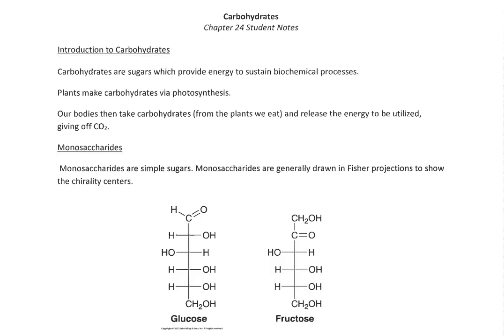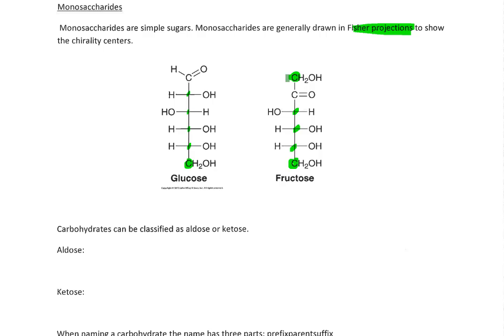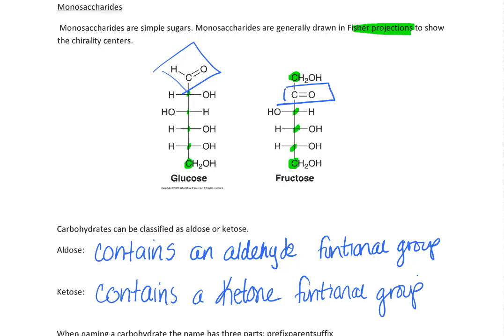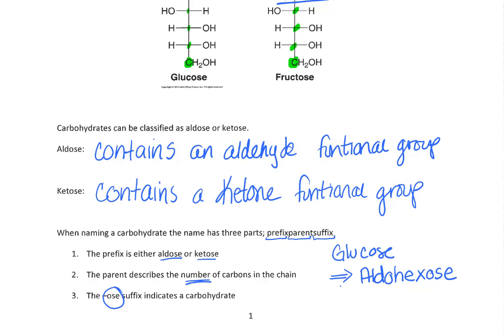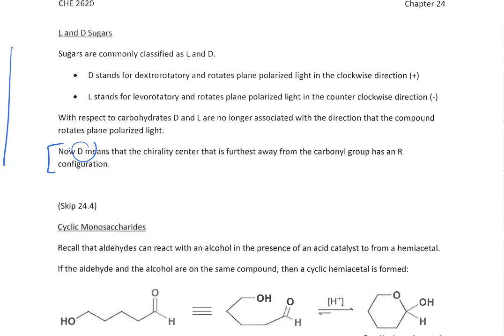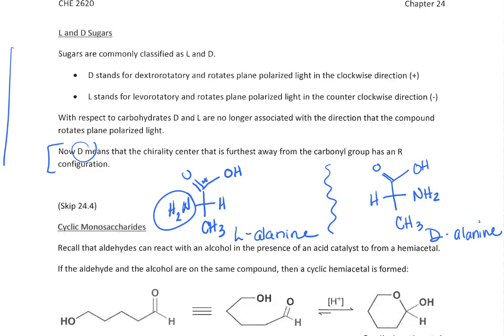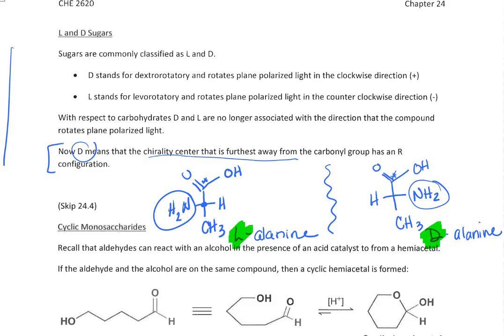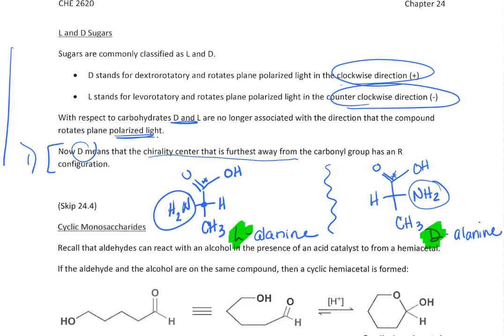2620 Chapter 24 Intro to Carbohydrates